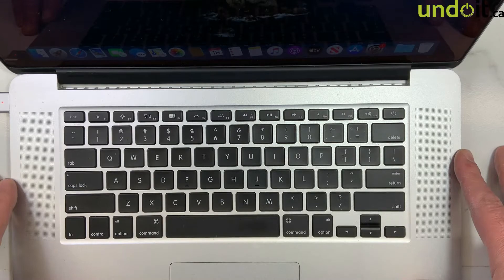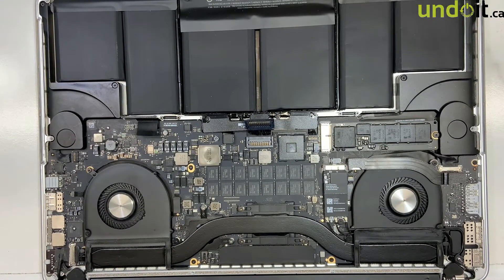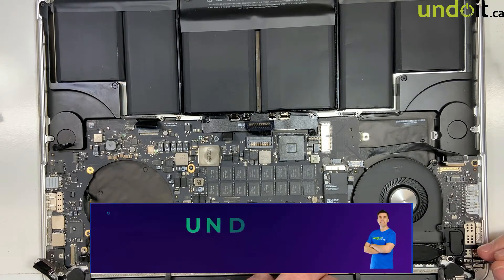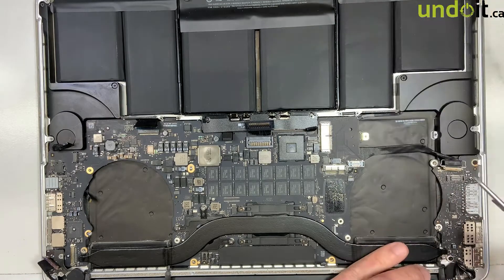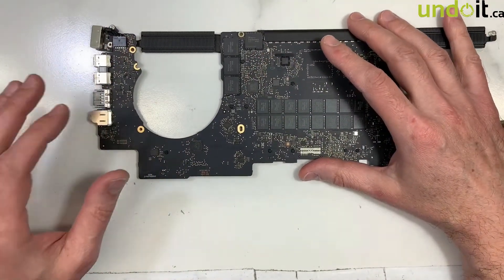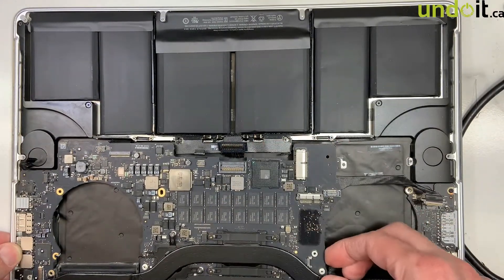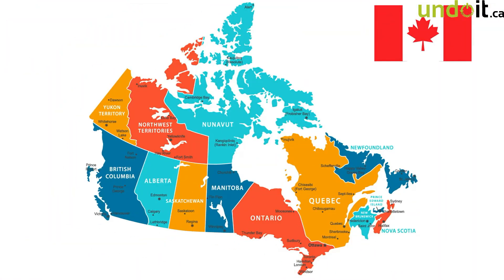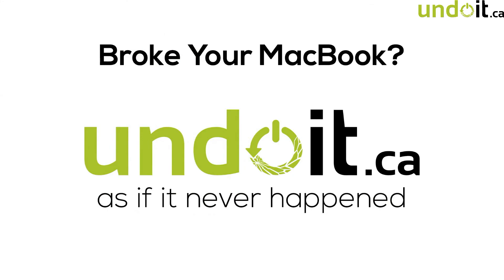🇨🇦MacBook no longer goes to sleep after being liquid damage - Fixed! undoit.ca - Hamad Benaicha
🇨🇦MacBook got liquid damage and stopped going to sleep when lid is closed - Fixed!
if you are located in Toronto or anywhere in Canada with a MacBook issue, make sure to check out this 2 minutes video: